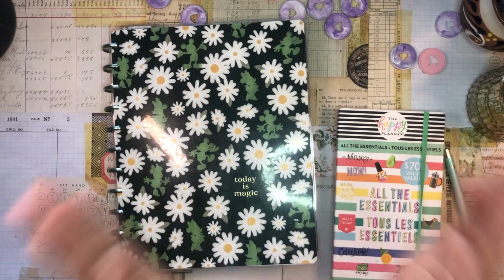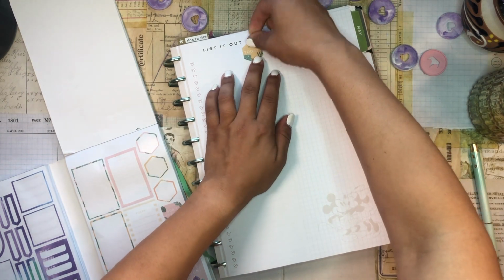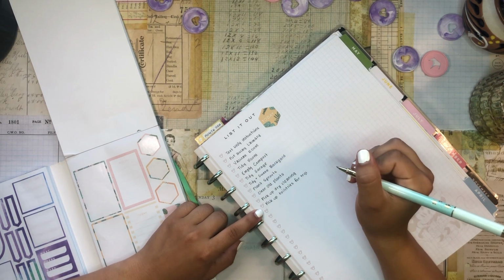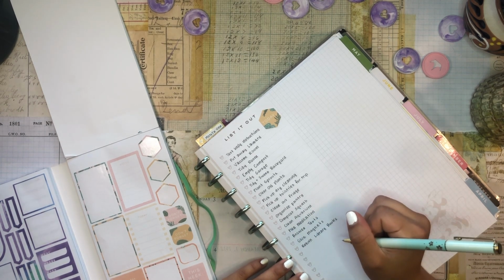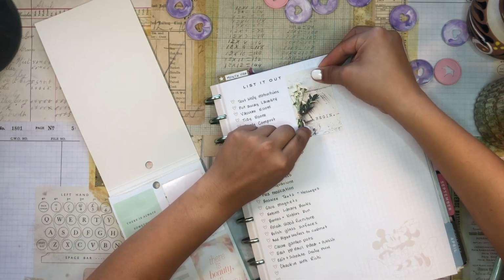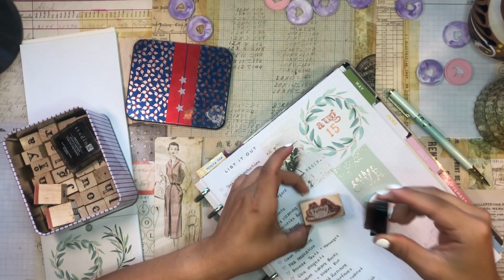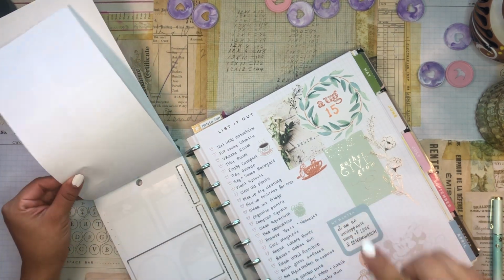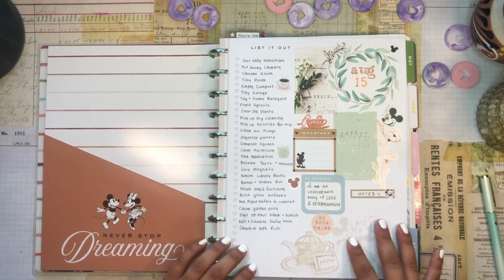So Busy! | Daily Planner Plan With Me | Big Farmhouse Stickers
💌💌💌  Hello Beautiful!  💌💌💌

I'm heading out to visit family in Querétaro, Mexico! I am flying out today, Tuesday, the 25th and staying until potentially early September. I filmed a bunch of planner videos before I left so hopefully I can upload them throughout my time there but I'm not sure what the wifi situation will be like. Please be patient with me if I'm not able to upload as frequently! I'm hoping to also vlog my time there, but we'll see! Sometimes it's nice to unplug. But in today's video I used a daily planner and Farmhouse sticker books to put together this super cute game plan. I did actually manage to check off most of these by the end of the day! 💖

daniela

ABOUT FOUR LIZARD YOUTBUE:

written by, produced by, and starring daniela zárate 👽, an extraterrestrial, multi-spirit kaleidoscope of a being interested in spurring spiritual and scientific revolutions in our collective human consciousness.

She is currently completing her doctorate in honey bee genomics and behavior at the University of California, San Diego. She plans to graduate in July 2022 and move on to a position as a UC Chancellor's Postdoctoral Fellow at the University of California, Riverside where she will begin a research project supergene evolution in native ants.

Daniela strongly believes in the importance and value of science communication and education and strives to make science both accessible and enjoyable for a wide audience. Her science communication style is broadly influenced by theater, dance, spoken word, comedy, and telenovelas. She is also currently working on developing STEAM educational programming for the incarcerated communities of southern California as part of a larger prison-industrial complex abolition project.

When she’s not analyzing DNA sequences, you can find her papercrafting, gardening, foraging for wild mushrooms, hiking in Death Valley, or looking for horned lizards in San Diego's beautiful chaparral and desert regions.